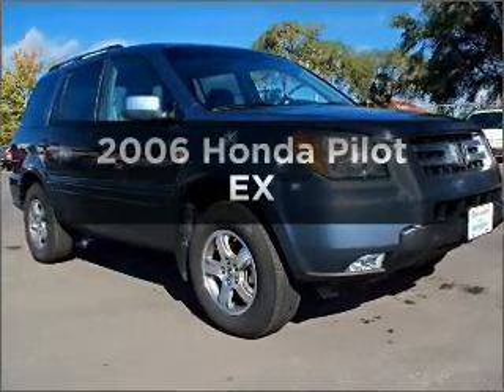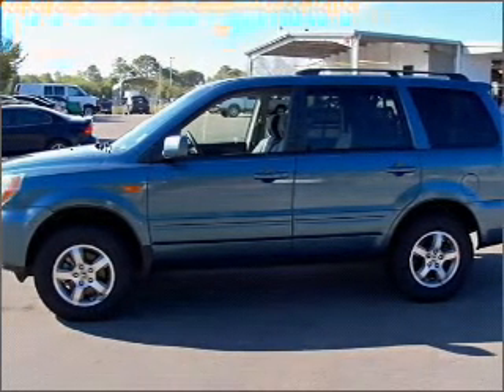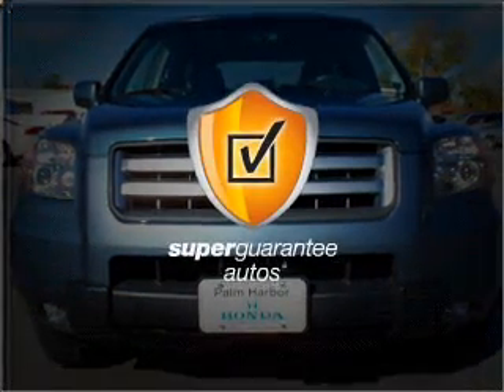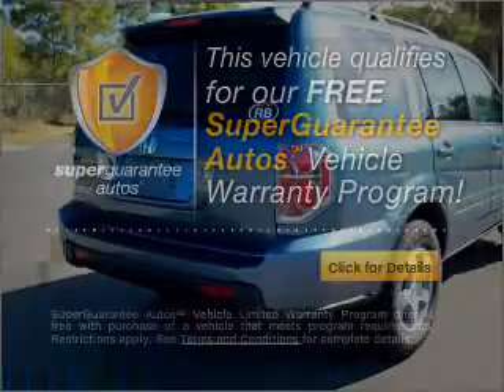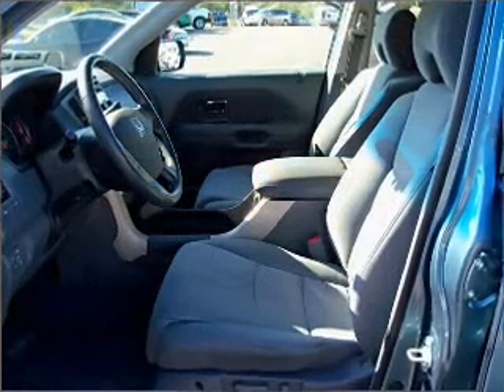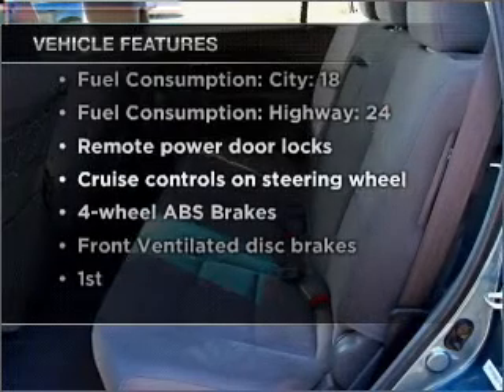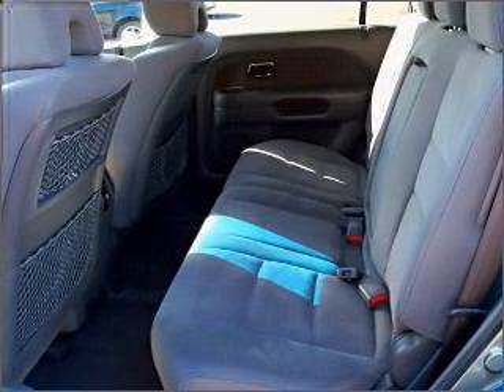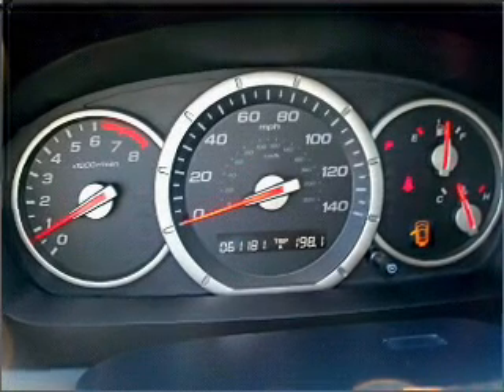2006 Honda Pilot - Homosassa FL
Year: 2006
Make: Honda
Model: Pilot
Trim: EX
Engine: 3.5 liter 6 cylinder 24 valve
Transmission: 5-Speed Automatic
Color: Blue
Mileage: 61181
Address:
1275 S Suncoast Blvd